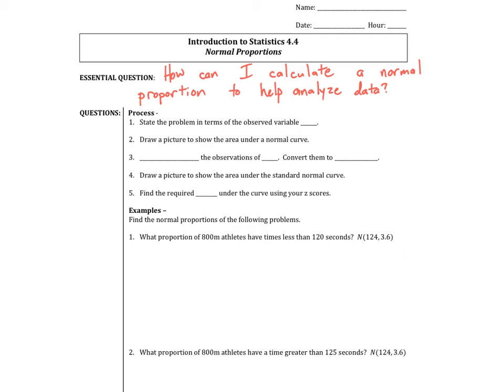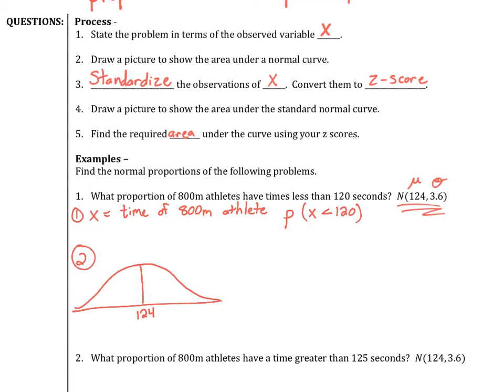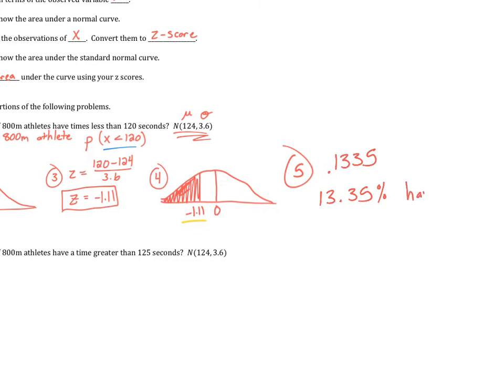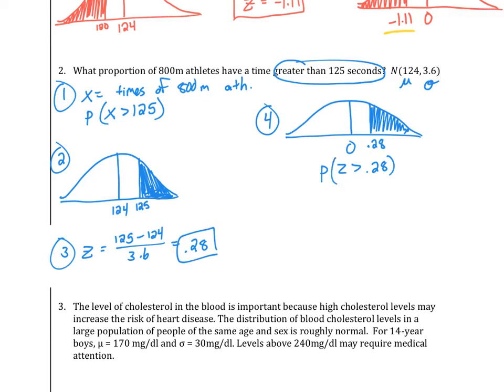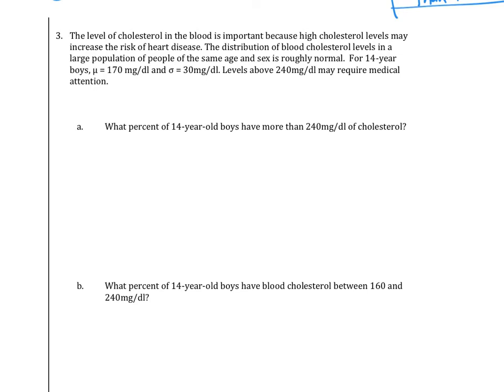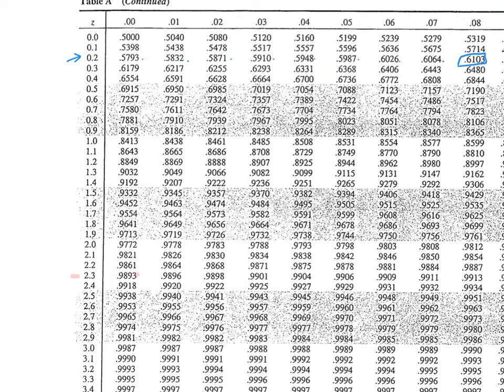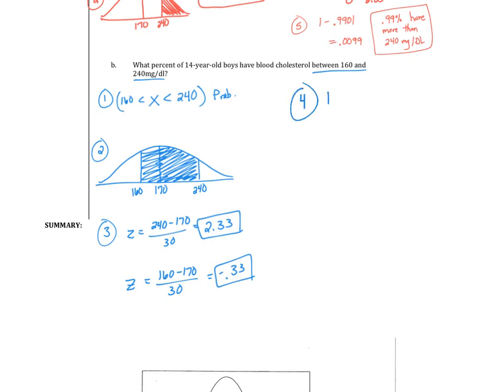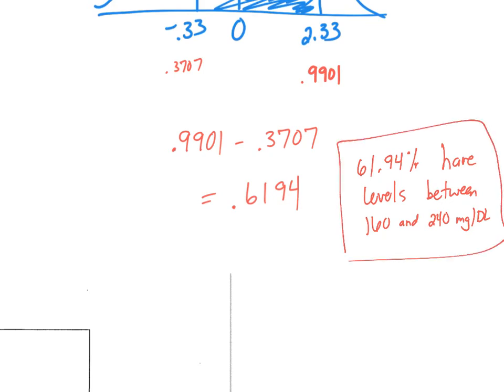Intro to Stats 4.4 Notes